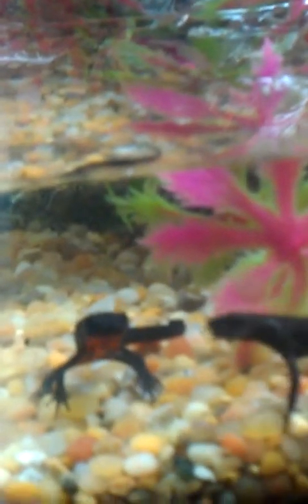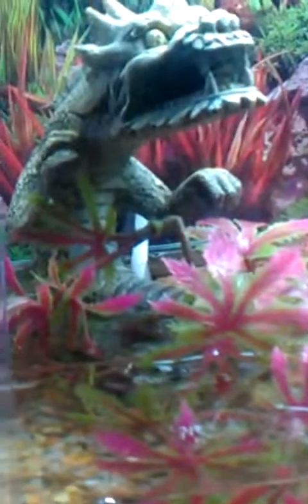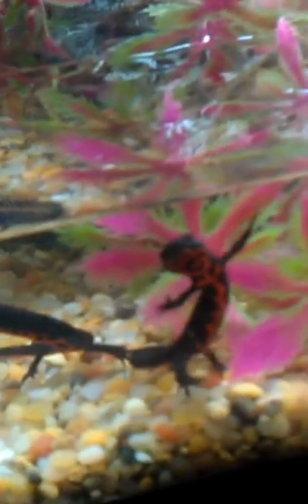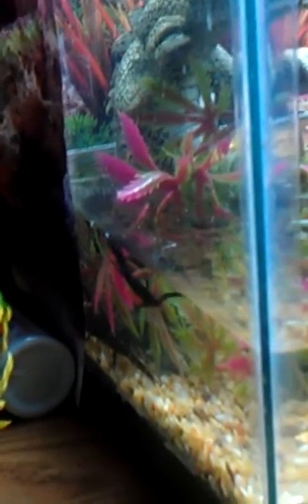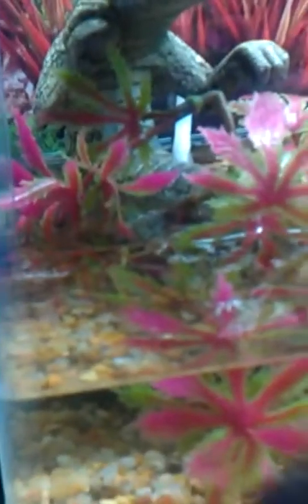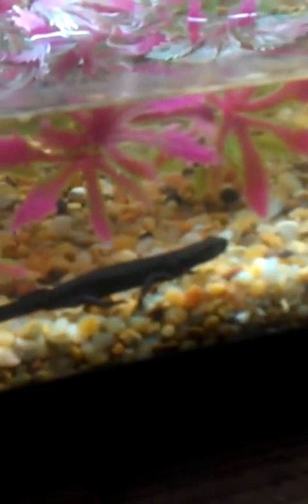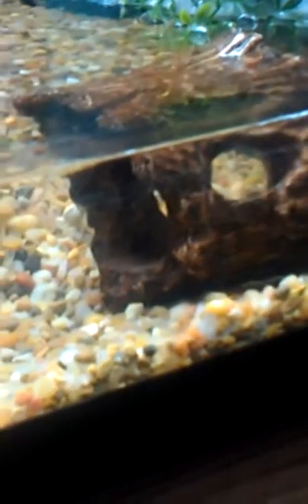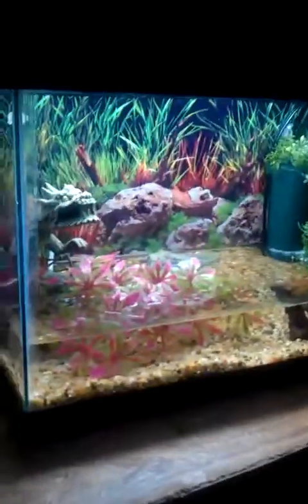Feeding time for newts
Fire belly newts after feeding